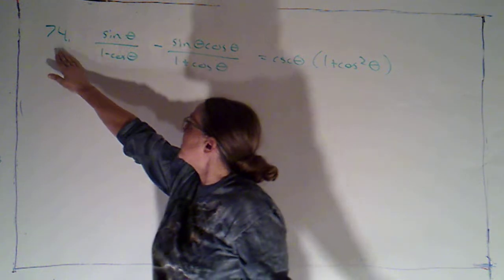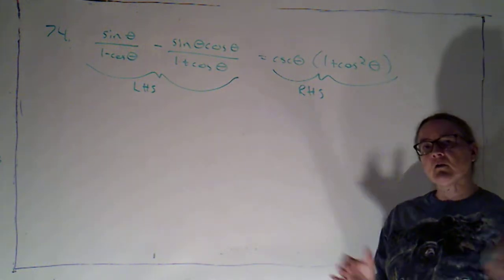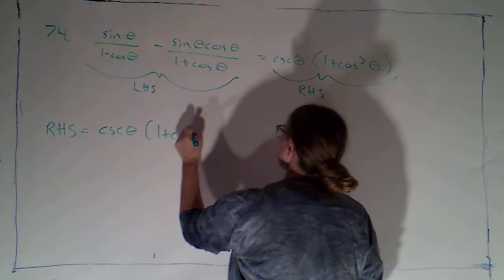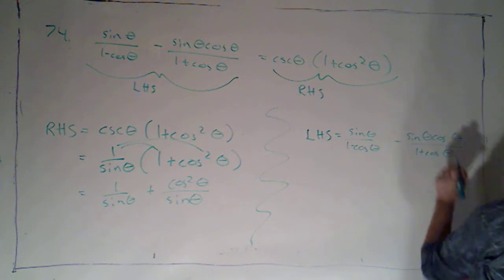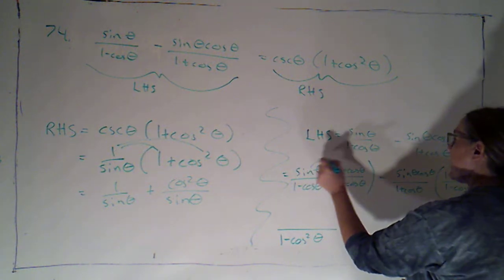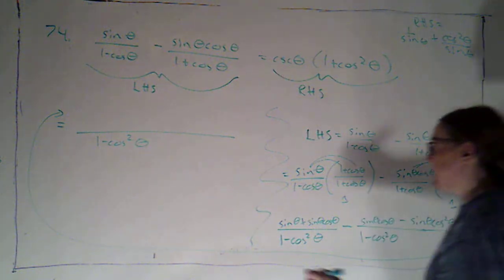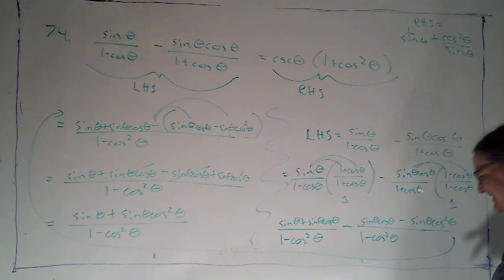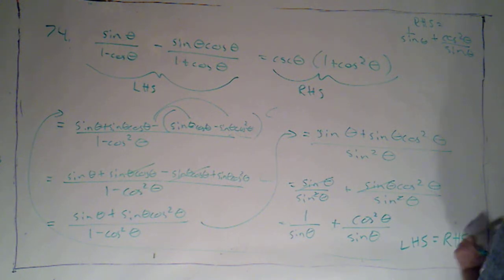Trig 5 2 part 6